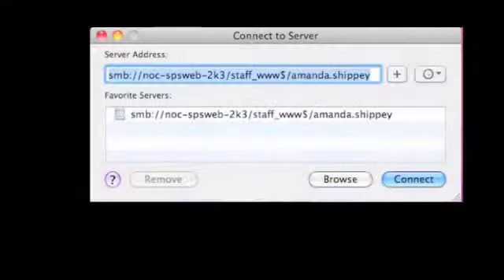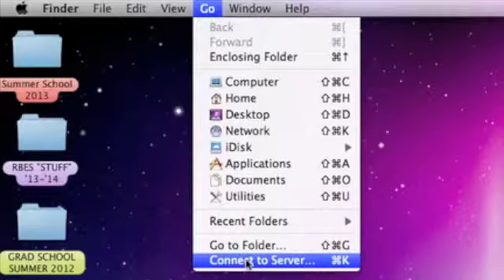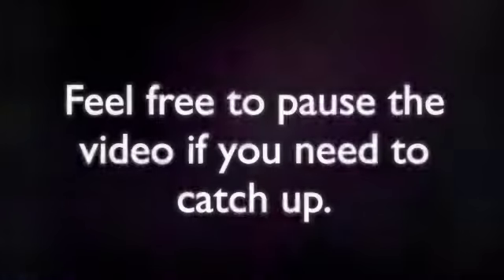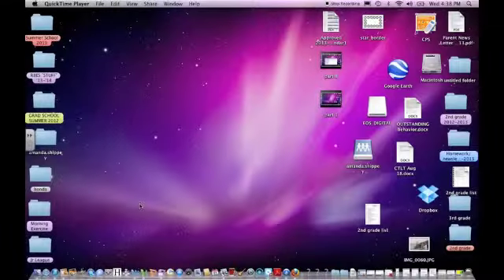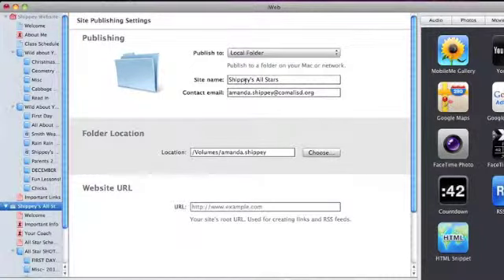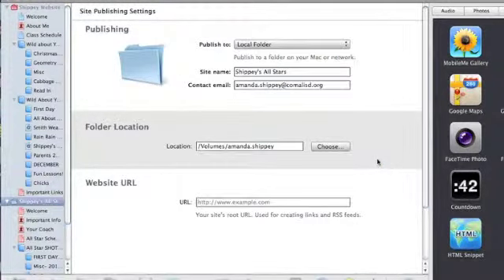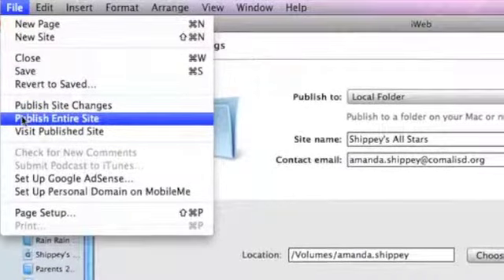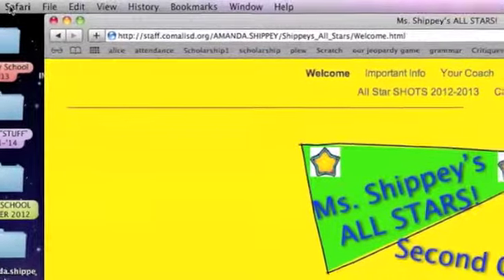Publishing Teacher Website iWeb First time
How to publish your teacher website using iWeb for the very first time.